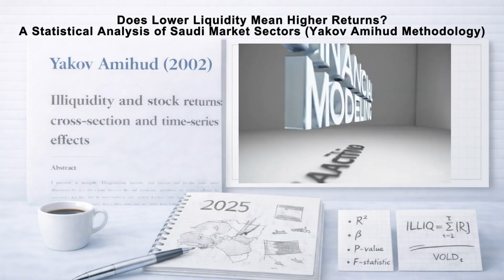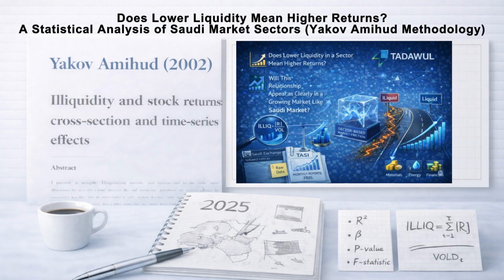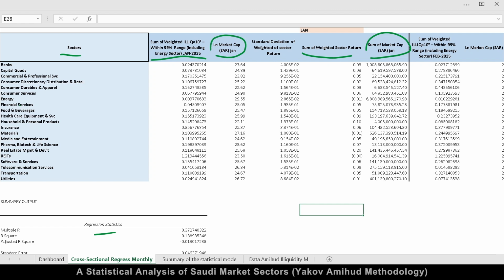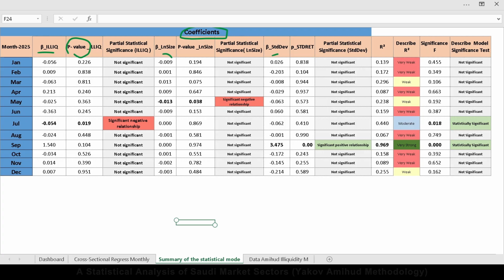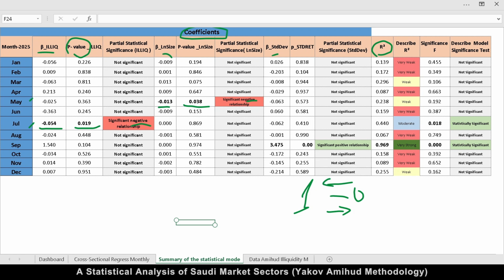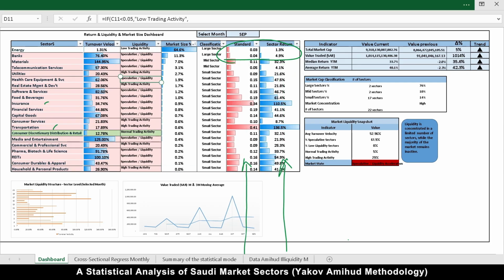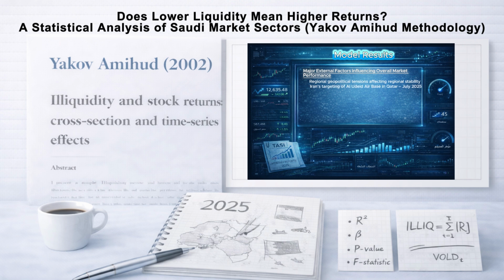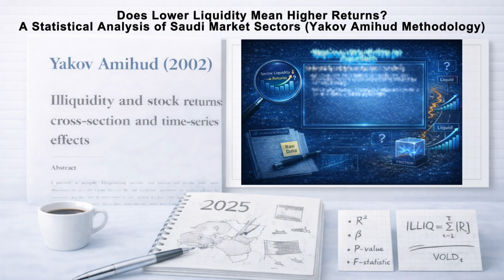Does Lower Liquidity Mean Higher Returns? Statistical Analysis of Saudi Market Sectors(Amihud Method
using the Yakov Amihud liquidity methodology. The goal is to examine whether lower liquidity leads to higher returns at the sector level.

Using cross-sectional regression models, we analyze the relationship between sector returns, liquidity (Amihud Illiquidity Measure), market size, and risk during 2025.

The results show how external macroeconomic and geopolitical factors may influence market performance and affect the relationship between liquidity and sector returns in emerging markets like Saudi Arabia.

This analysis is designed for investors, financial analysts, and anyone interested in understanding how liquidity, risk, and market structure influence sector performance in the Saudi stock market.

Topics covered in this video:

Saudi stock market sector analysis

Liquidity and returns relationship

Amihud Illiquidity Measure

Cross-sectional regression analysis

Market size and risk factors

External shocks affecting market performance